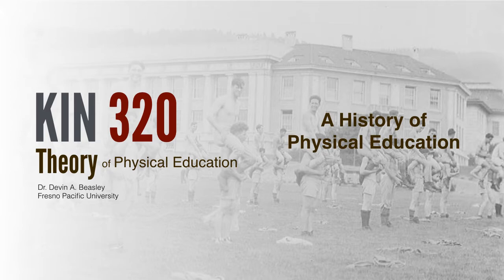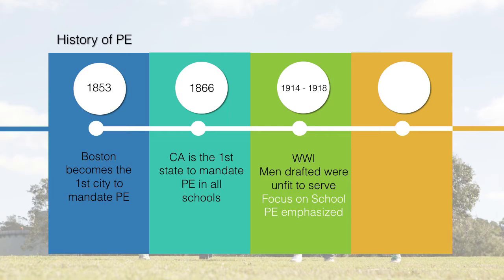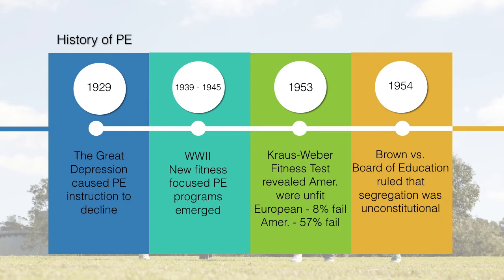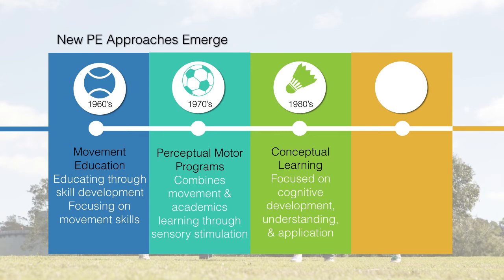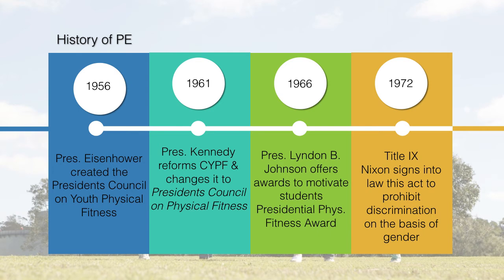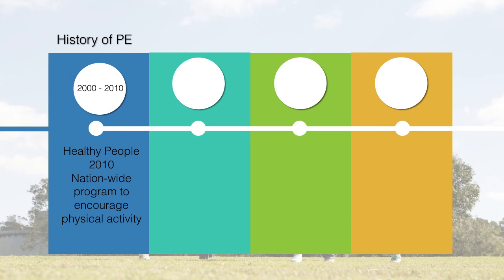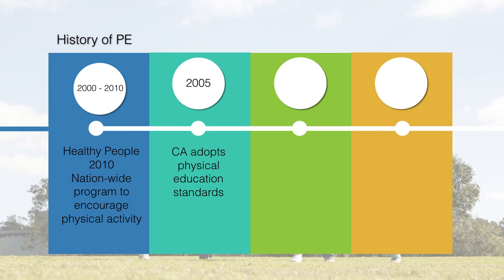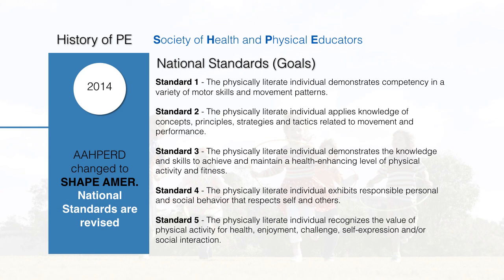KIN 320 History of PE Presentation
Lecture presentation for KIN 320: Theory of Physical Education. A course from Fresno Pacific University.